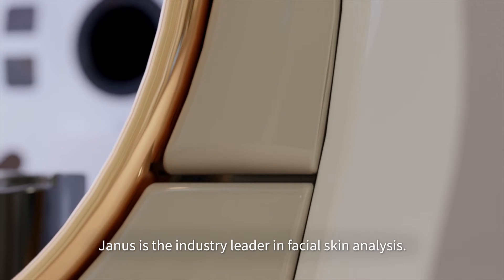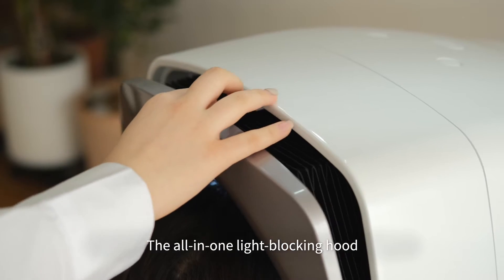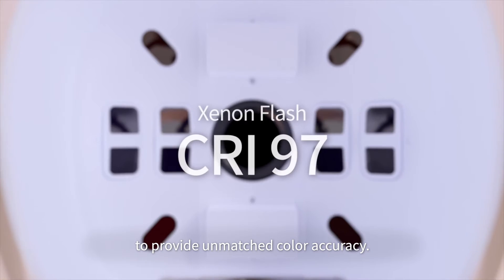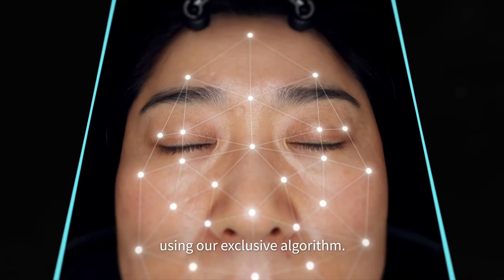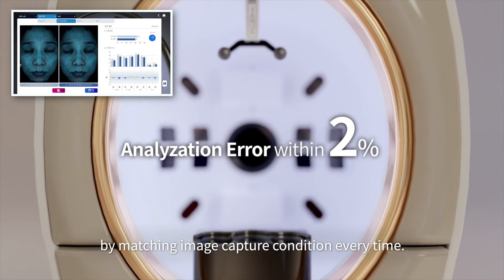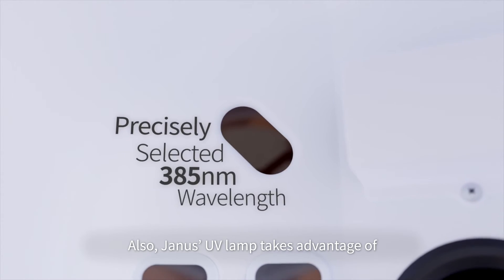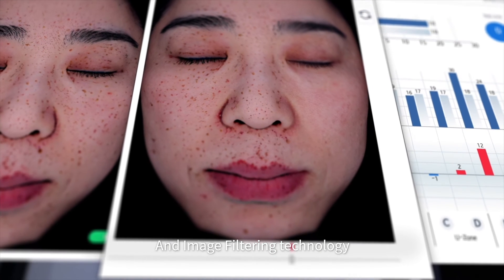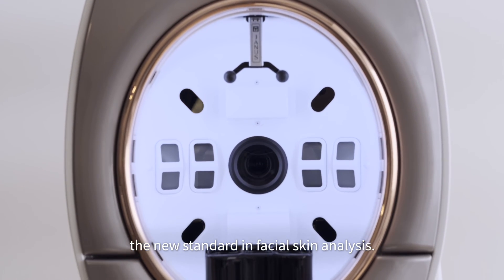Janus Pro Product Introduction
Janus is the industry leader in facial skin analysis.
However, we never stopped challenging ourselves to reach even higher and now Janus has been reborn.
Powerful performance and industry-leading accuracy, the new standard in facial skin analysis.